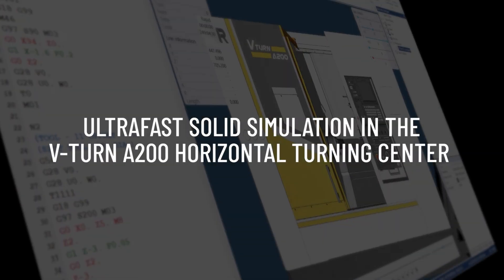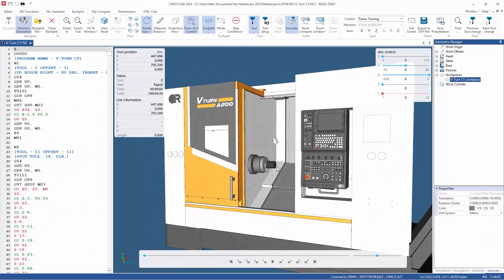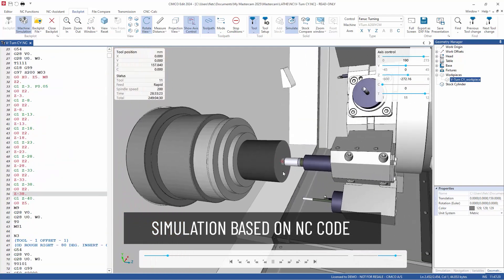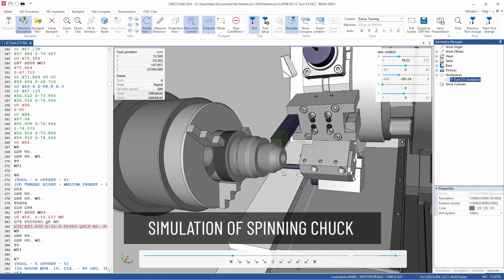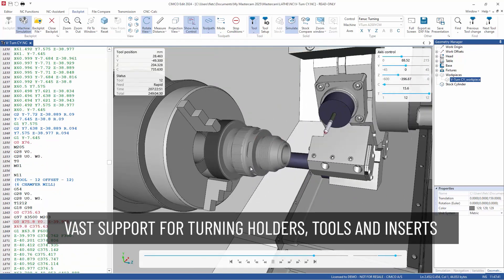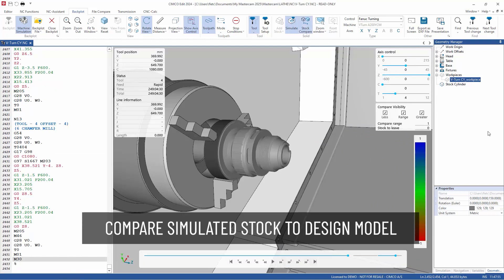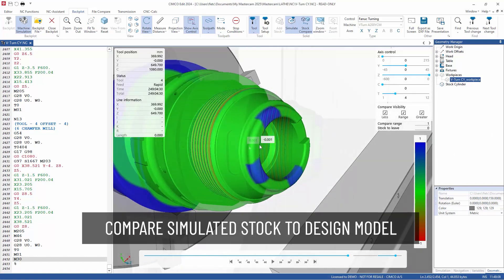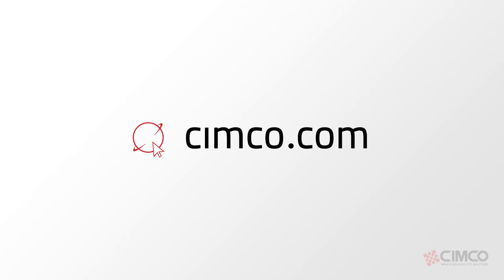V-Turn A200 Turning Center in CIMCO Machine Simulation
CIMCO Machine Simulation also supports simulation of turning centers. Watch as we showcase a V-Turn A200 with a 12-tool turret, ensuring accurate NC validation,  stock simulation, and collision detection — all powered by our ultrafast, GPU-accelerated simulation engine.